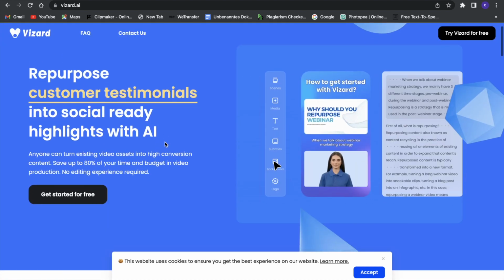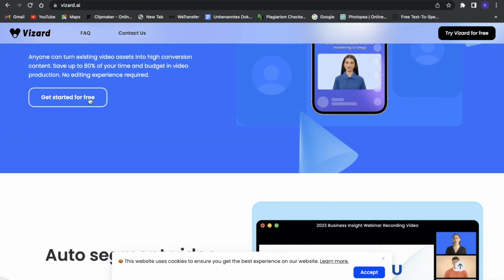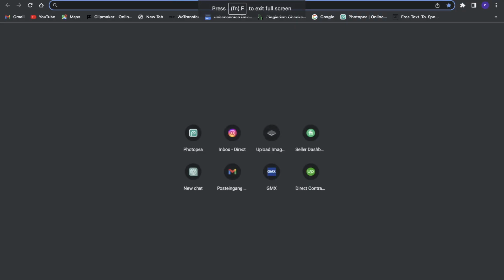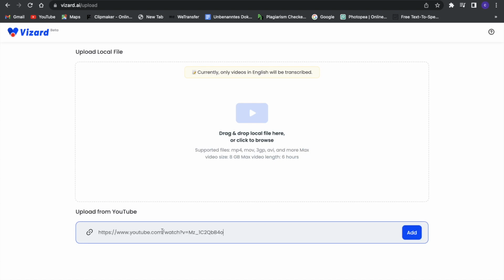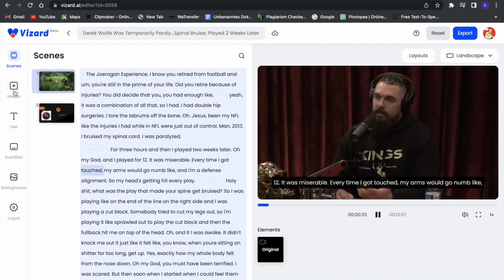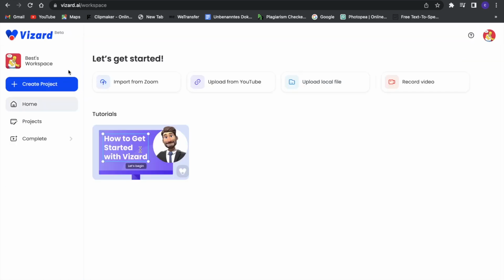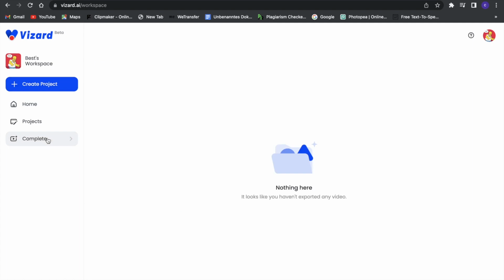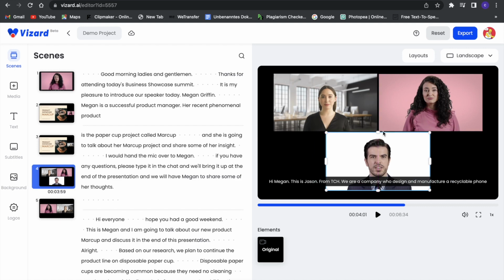Ai to turn your zoom meetings into videos (New Ai Tools)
Ai script to video generators in 2023

Welcome to the future of video editing with Vizard AI – the ultimate AI-powered tool that can transform your Zoom meetings into videos with just a few clicks. With Vizard AI, you can now take your Zoom meetings to the next level and produce high-quality videos that are professional-looking and engaging.

Vizard AI is an innovative AI-based video editing tool that simplifies the video creation process, allowing you to create amazing videos from your Zoom meetings in no time. With Vizard AI, you can automate your video editing process, eliminating the need for manual editing, and saving you time and effort.

The Vizard AI platform uses advanced machine learning algorithms and natural language processing to analyze your Zoom meeting content, identify key elements, and create a professional-looking video. Vizard AI is designed to make video editing simple and easy, even for beginners.

With Vizard AI, you can create videos for a wide range of purposes, including training, education, marketing, and more. The platform is designed to be user-friendly, with a simple and intuitive interface that allows you to edit your videos quickly and easily.

One of the key benefits of using Vizard AI is that it enables you to save time and effort when creating videos. Instead of spending hours editing your videos manually, you can let Vizard AI do the work for you. This frees up your time to focus on other important tasks, such as marketing your business or developing new products.

Another key advantage of using Vizard AI is that it can help you to create videos that are more engaging and effective. With Vizard AI, you can add text, captions, and other elements to your videos, making them more informative and entertaining. This can help you to increase engagement, improve retention rates, and ultimately drive more sales.

Vizard AI is also designed to be flexible and scalable, making it ideal for businesses of all sizes. Whether you are a small startup or a large enterprise, Vizard AI can help you to create high-quality videos that meet your business needs. With Vizard AI, you can create videos quickly and easily, without the need for expensive equipment or editing software.

In conclusion, Vizard AI is an innovative video editing tool that can help you to create amazing videos from your Zoom meetings in no time. With its advanced machine learning algorithms and natural language processing capabilities, Vizard AI is designed to make video editing simple and easy, even for beginners. So, if you want to take your Zoom meetings to the next level and create high-quality videos that engage your audience, Vizard AI is the perfect solution for you.